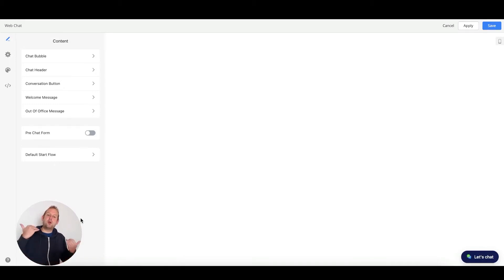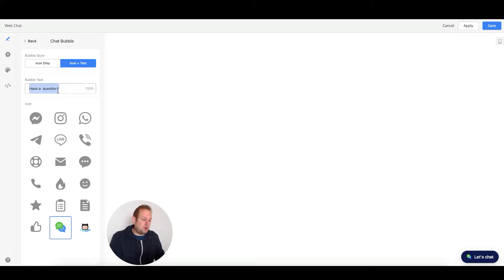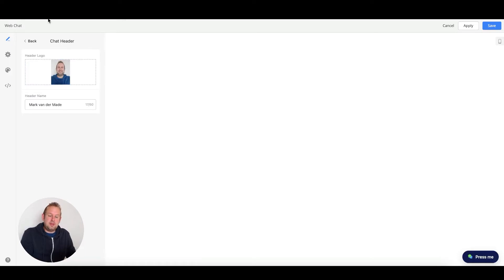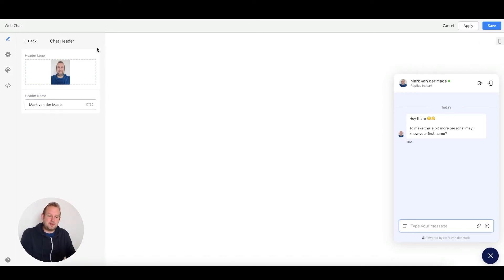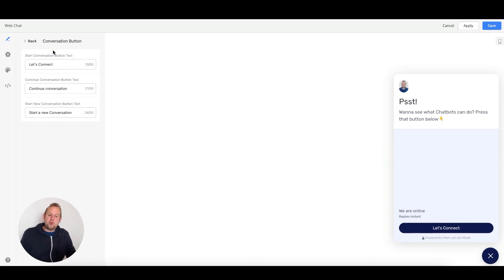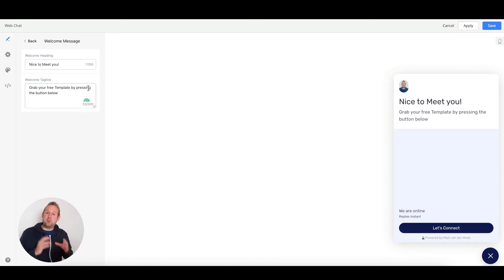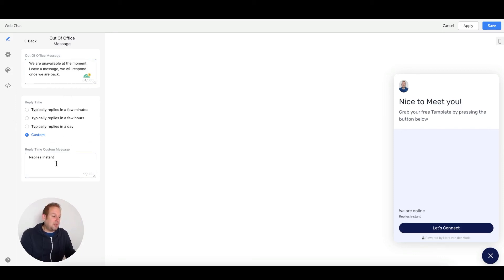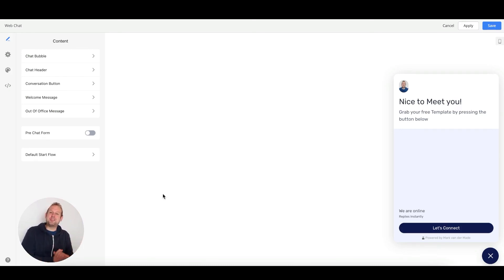Webchat widget- Customizing the main elements of your webchat widget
In this video we will show how to customize the main sections of your webchat widget.